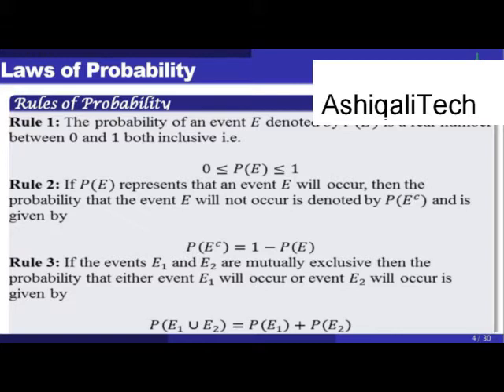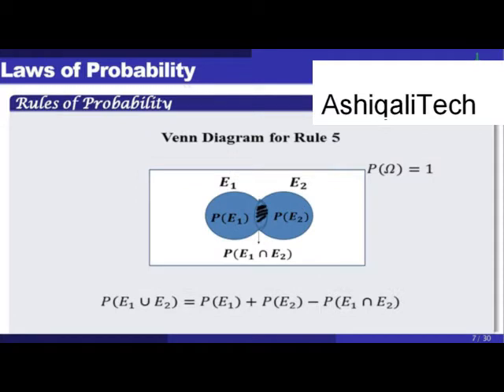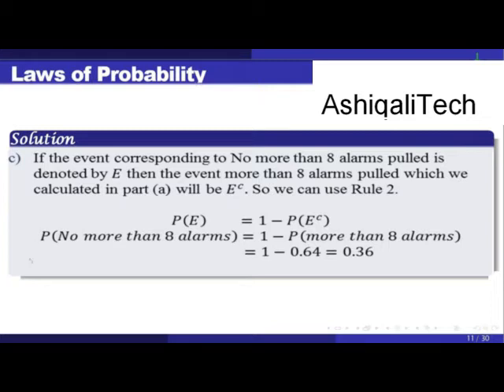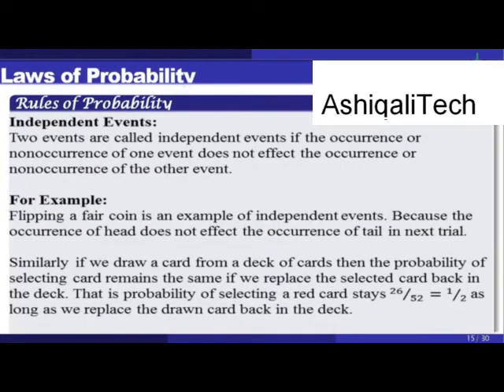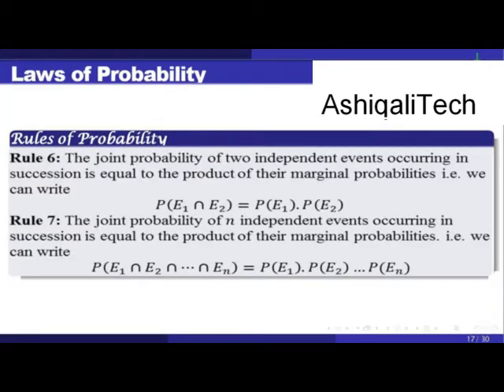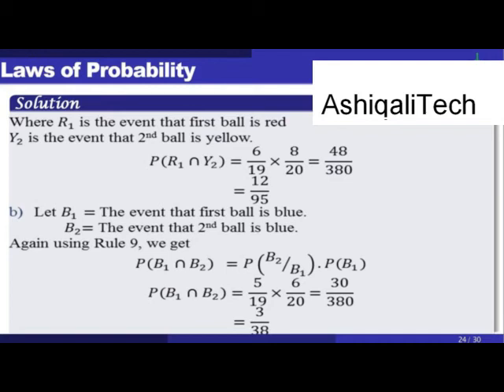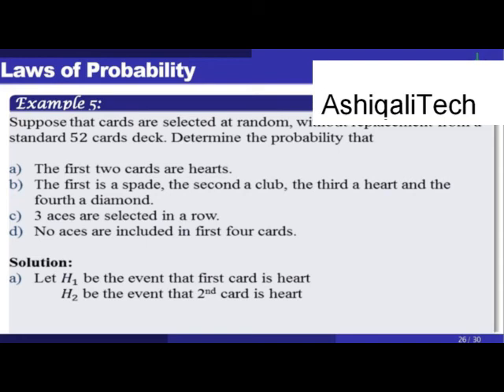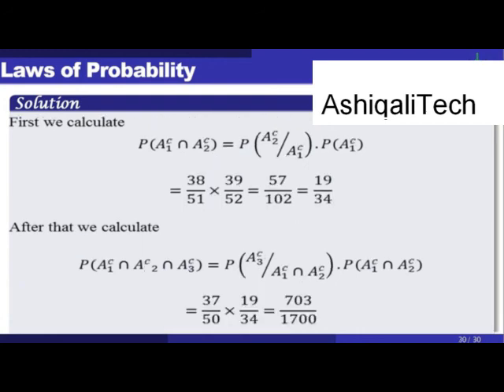laws of probability in urdu hindi lecture no 2